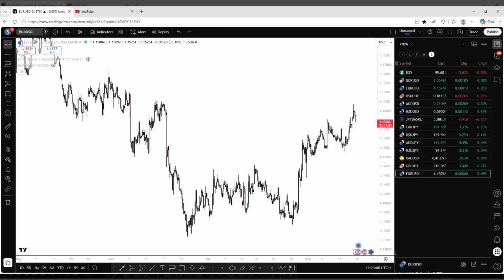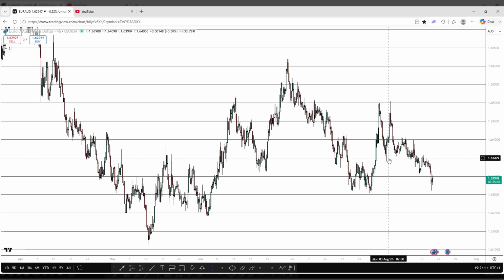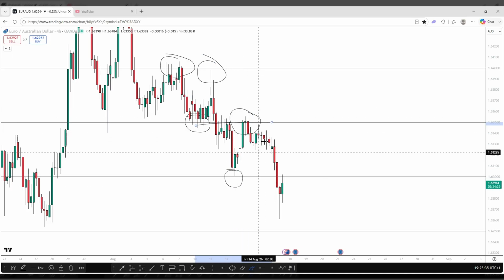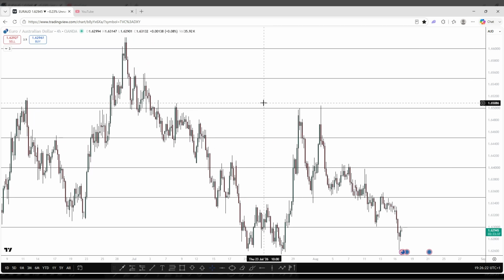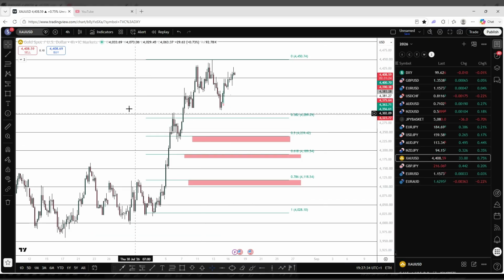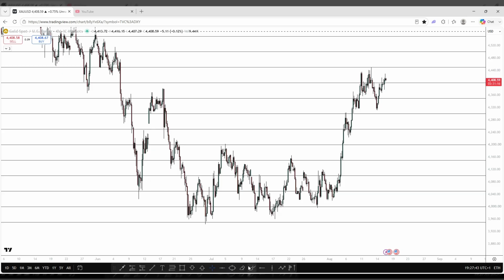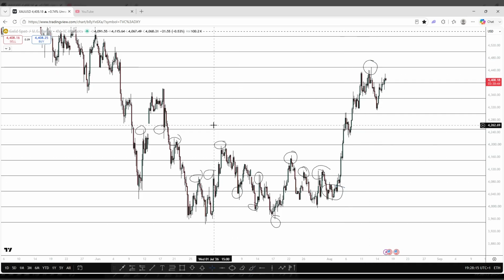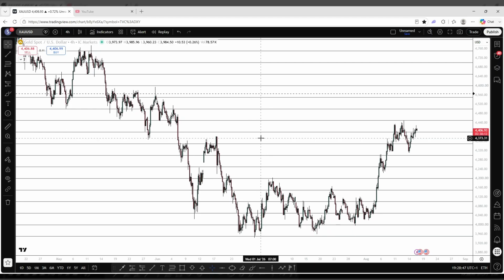How to Trade Psychological Levels & Round Numbers (Trading Strategy)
In this video, I explain how to identify round numbers and psychological price levels and how traders can use these levels to understand potential areas of support, resistance, rejection and price reaction.

You'll learn:

• What round numbers are in trading
• Why psychological price levels matter
• How to identify important levels on your chart
• How price reacts around major round numbers
• How to combine psychological levels with price action
• Common mistakes traders make when using round numbers
• How to use these levels as part of a trading strategy

Whether you're a beginner learning forex trading, or an experienced trader looking to improve your technical analysis, understanding psychological levels can help you read price action with greater context.

Watch until the end to see how these levels can be applied directly to a trading chart.